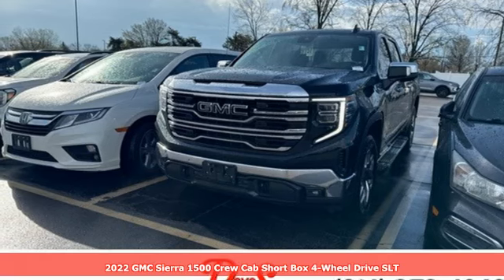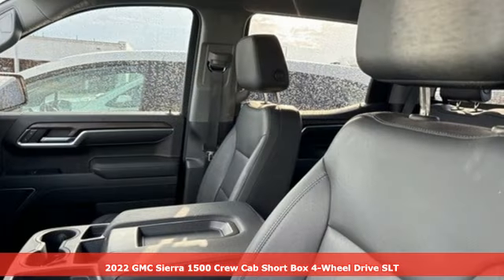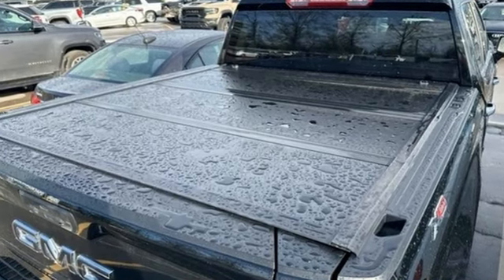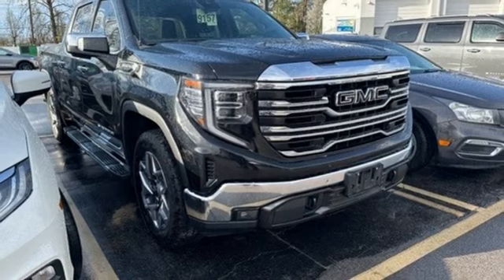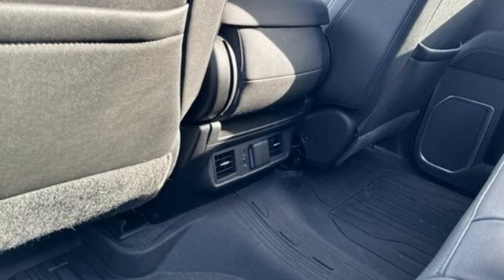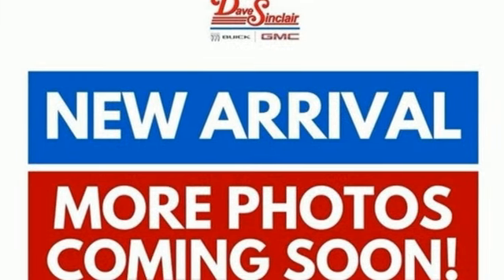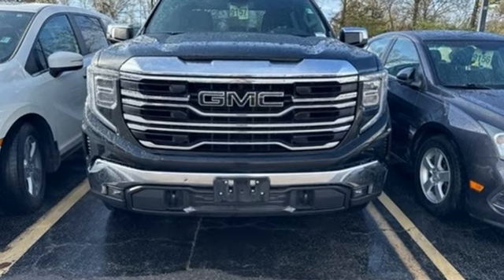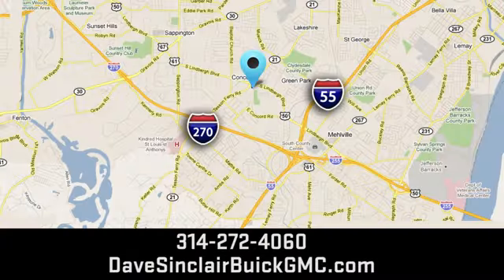Used 2022 GMC Sierra 1500 Saint Louis, MO T240658A - SOLD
Year: 2022
Make: GMC
Model: Sierra 1500
Trim: 4WD SLT Crew Cab
Engine: 5.3L
Transmission: Automatic
Color: Onyx Black - (Black)
Interior: Jet Black
Mileage: 47840
Stock #: T240658A
VIN: 3GTUUDED8NG584739
Recent Arrival! 1-OWNER VEHICLE, BLUETOOTH HANDS FREE MOBILE, REAR BACK UP CAMERA, HEATED LEATHER SEATING, REMOTE START, 2 SETS OF KEYS, HEATED STEERING WHEEL, 10-Speed Automatic, 4WD, Jet Black Leather.brbrbrDave Sinclair Buick GMC is conveniently located at the corner of Tesson Ferry & Lindbergh Blvd in St. Louis MO. New Buick and GMC models are arriving daily. For more information about Dave Sinclair Buick GMC and our current offers, visit our today! And remember, &quot;if the car or truck you buy isn't right, we'll make it right FREE&quot; Price does not include our Administrative fee of $565

Address:
5655 S Lindbergh Blvd